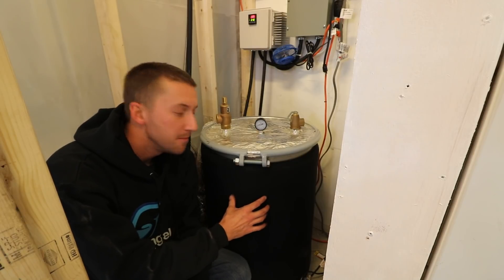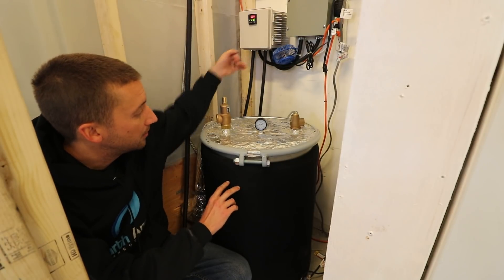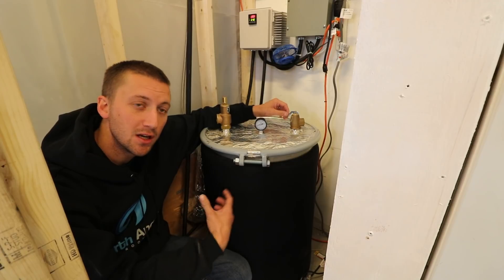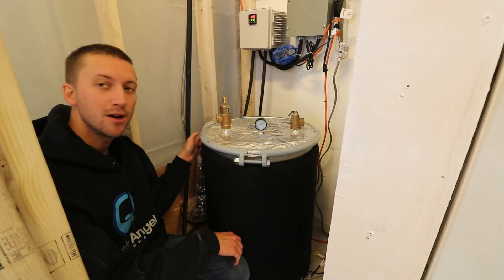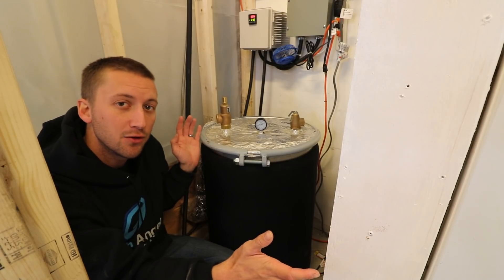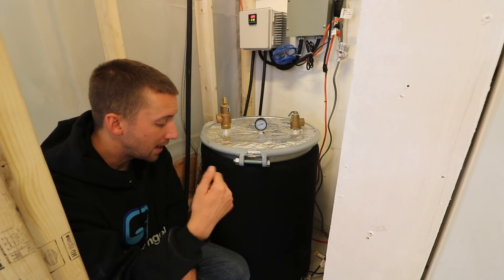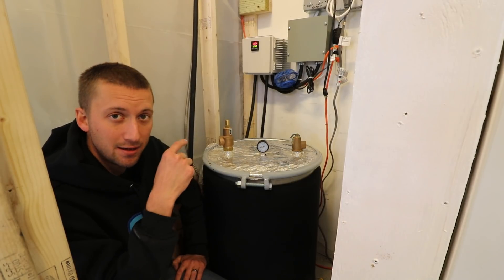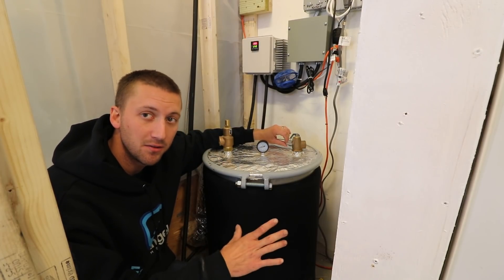Bubbas Steam Generator for Large Gourmet Mushroom Farms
This steam drum can generate heat for steam rooms, troughs, walk in coolers, or multiple drums. They can also be configured to run off natural gas or propane with a burner under it.